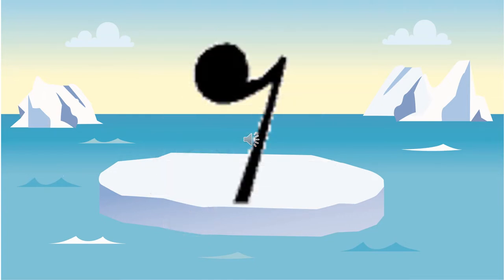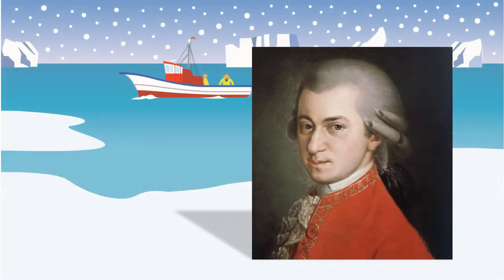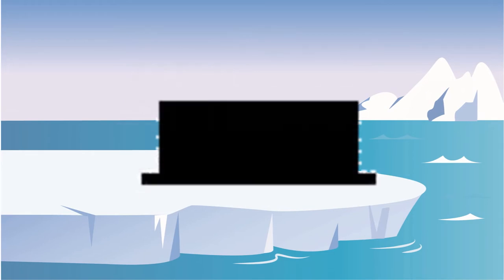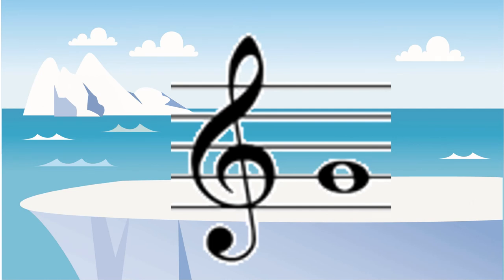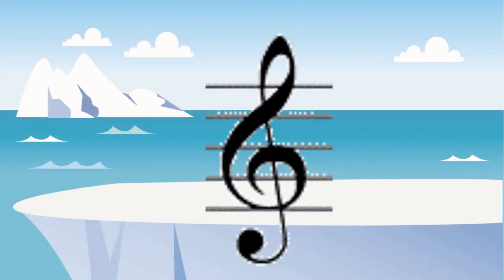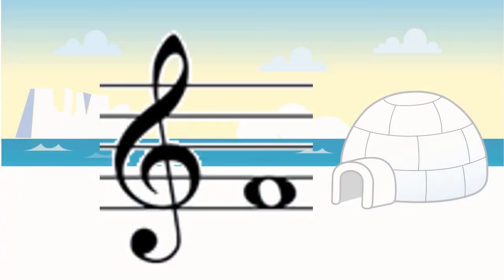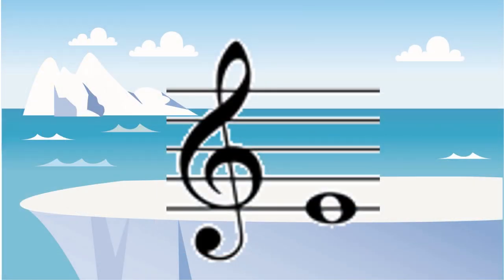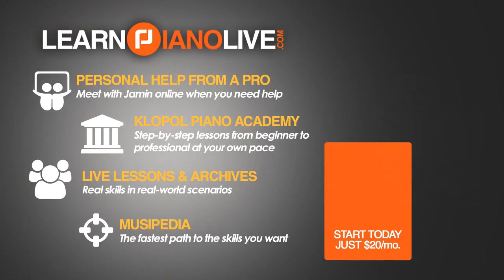BINGO October 2018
Of the gear I use, here is what I like enough to recommend:

PIANO:
Beginner keyboard
Intermediate keyboard
My Keyboard
My wishlist keyboard

GUITAR EQUIPMENT:
Pick Holder
Wall Hanger
Guitar Rack
Acoustic Guitar

USB Microphone
Multi-purpose Microphone
Vocal Microphone
Microphone Mute Switch
Moderator Headset Mic
My Old Sound Board
My Current Sound Board
Video Camera
Studio lights
Broadcasting software
Light Ring
External camera mic
Foam acoustic wedges
Green screen stand
Green screen

OTHER EQUIPMENT:
Travel Music Stand
Music Stand
Drum Kit
Moderator Laptop
Best candy ever
Protection for Students
Best crayons ever

Get piano lessons - just $20/month:
LearnPianoLive.com - LIVE, interactive online piano lessons at a fraction of the cost.  Come join the growing family of aspiring pianists at LearnPianoLive.com

Log on for the live online piano lesson that fits your level (Beginners on Mondays, Intermediates on Tuesdays, and Experienced on Wednesdays).  Chat with the family of other aspiring pianists and privately ask your questions for the instructor.

Our mission is to promote and educate a family of humble, encouraging pianists through live lessons, video packs, curriculum, worksheets, and play-alongs